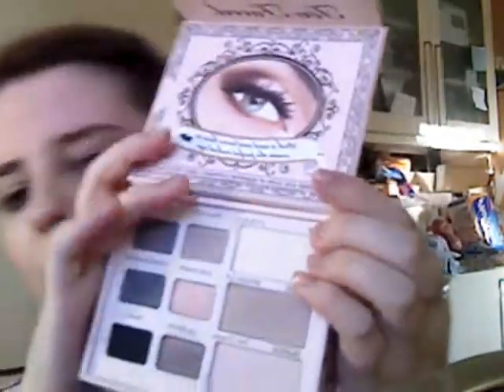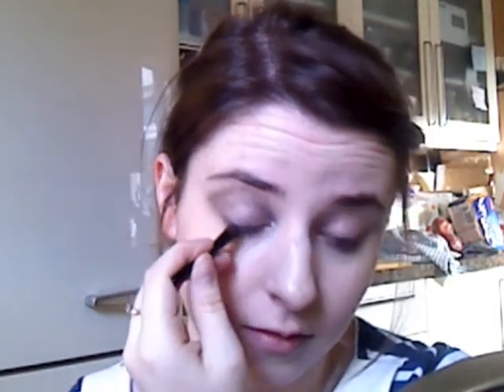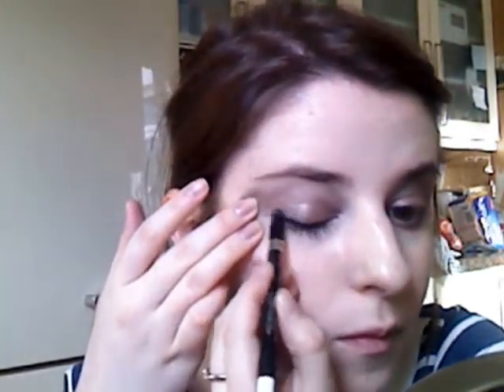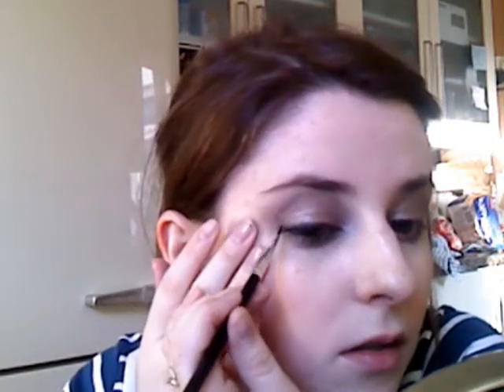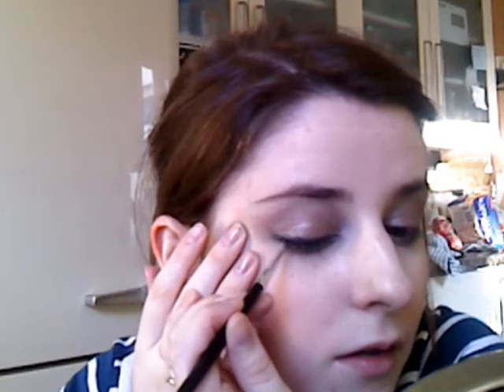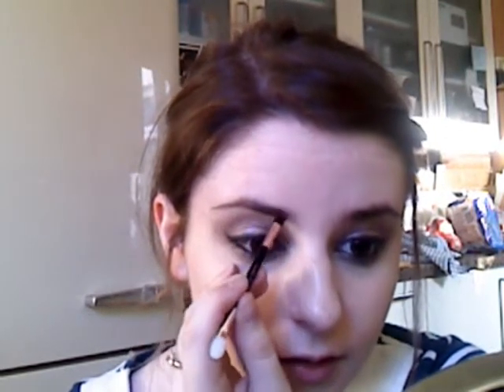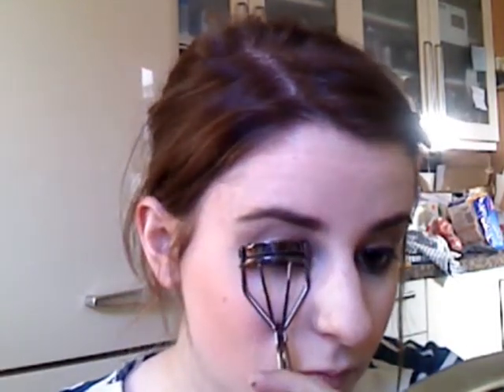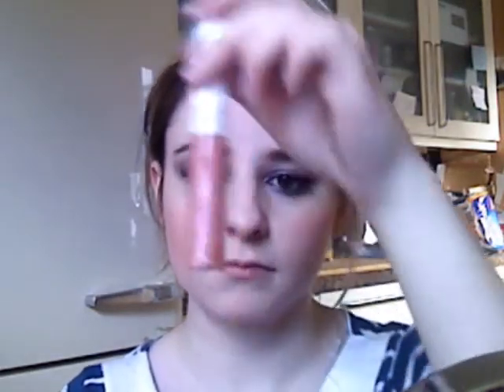Kristen Stewart Makeup Tutorial: People's Choice Awards 2011